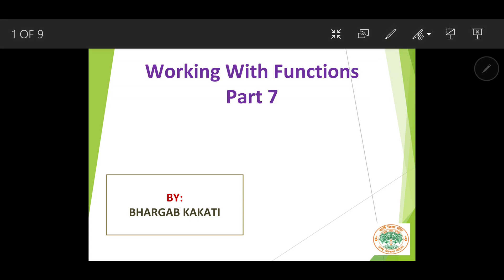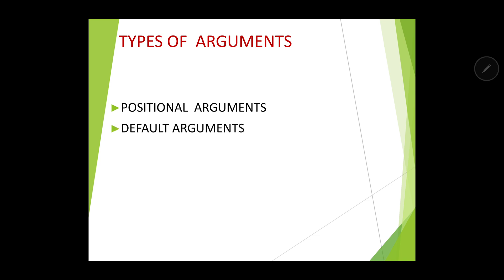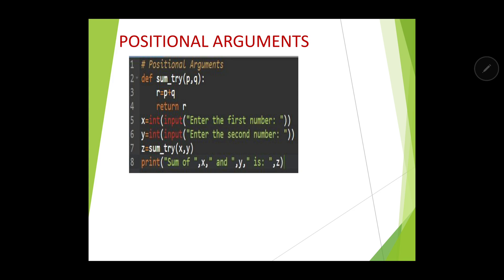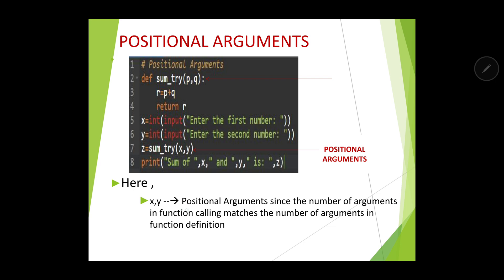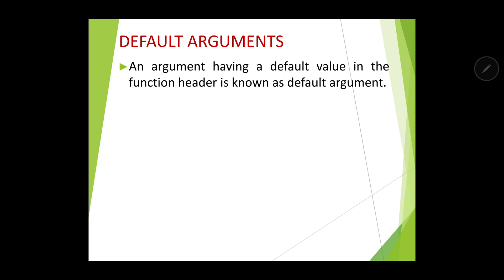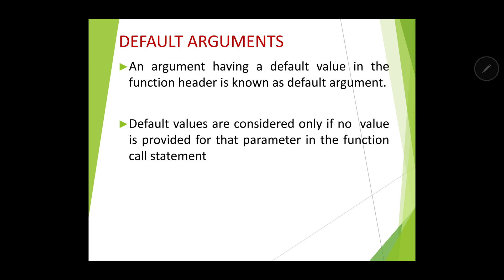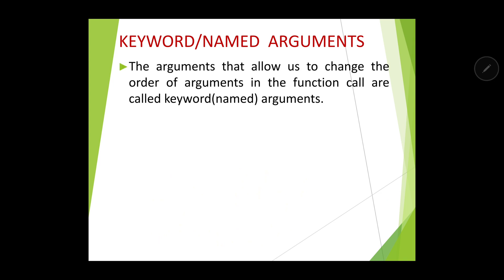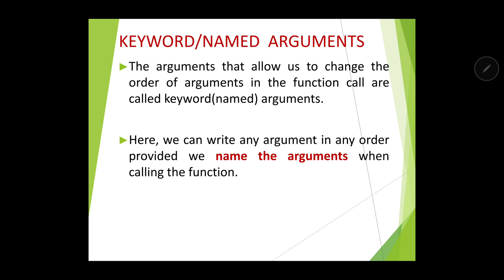#7 Arguments and Its Types | Working With Functions | Class 12 CBSE Computer Science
Welcome to Part 7( Arguments and Its Types )of the Series on Functions in Python by Bhargab Kakati for CBSE Class 12 Computer Science (083) Examination.

 This is a hands on session on Python(Python 3.x) . Therefore, it is recommended to practice the codes as you watch the video to gain maximum benefit. I have used Pydroid  for this video,but you can choose any IDE of your choice and implement the codes.

Topics Covered:
Basic Concept of arguments and parameters
Types of Arguments:
Positional Arguments
Default Arguments
Keyword Arguments
Practical demo and explanation of all the above types with python code